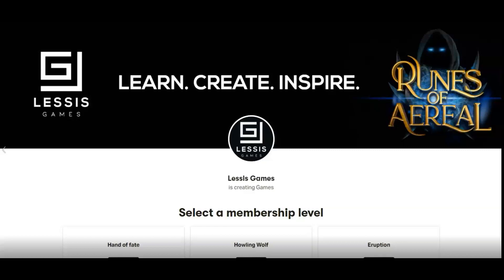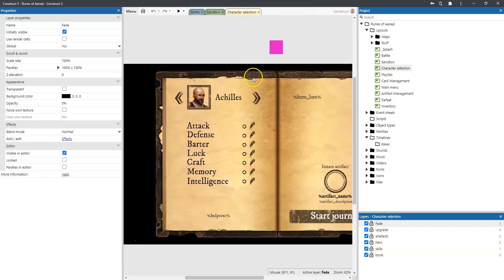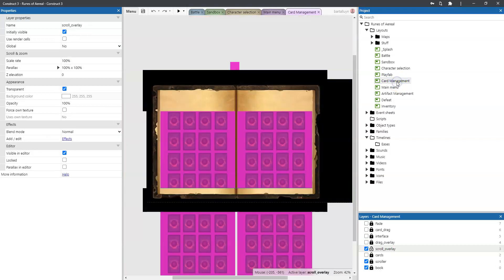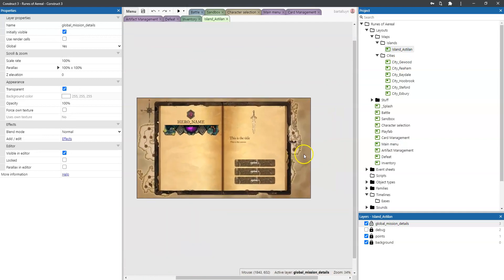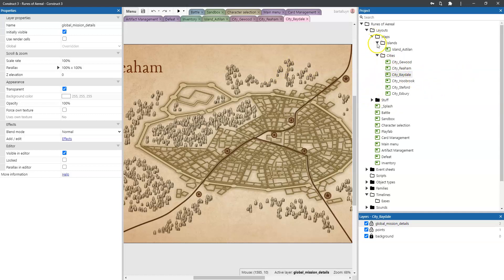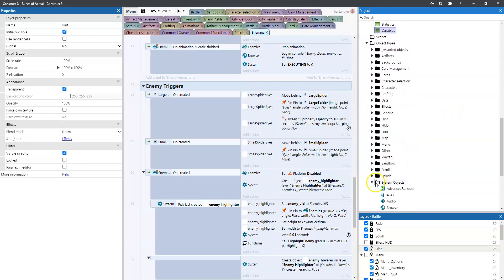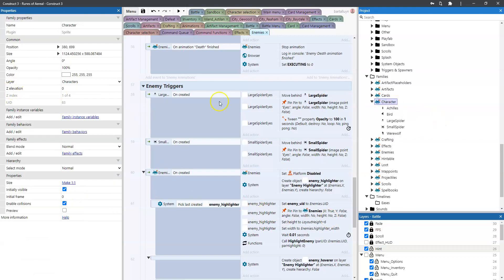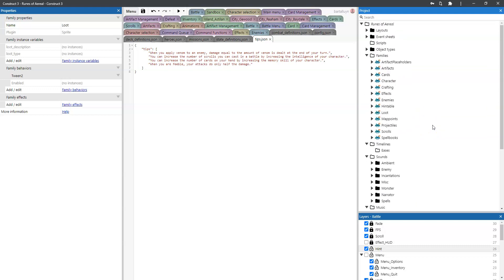Runes of Aereal - Construct 3 Dev Log 003 - Layout of the project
In this part of the dev log, you will get a good idea of the game mechanics.